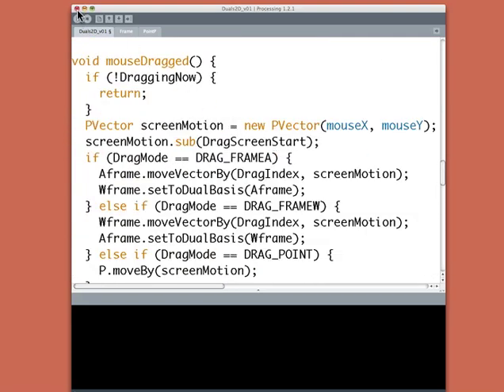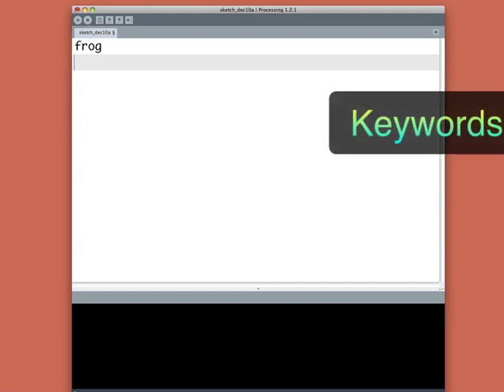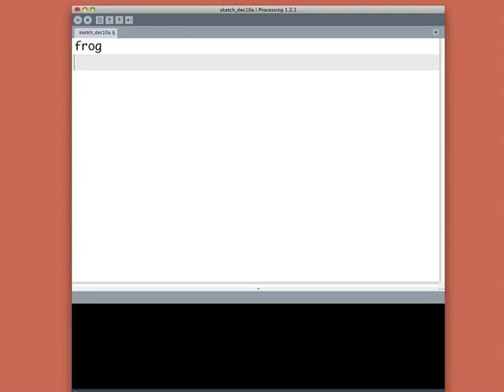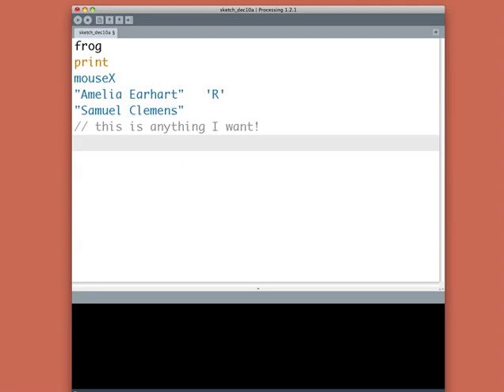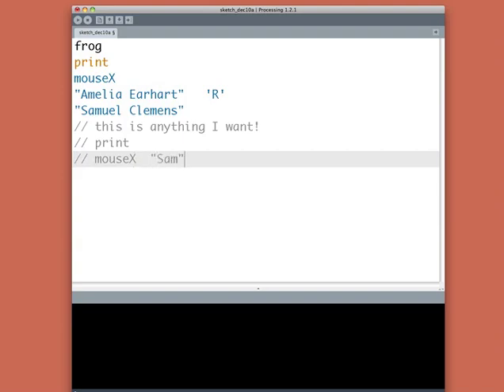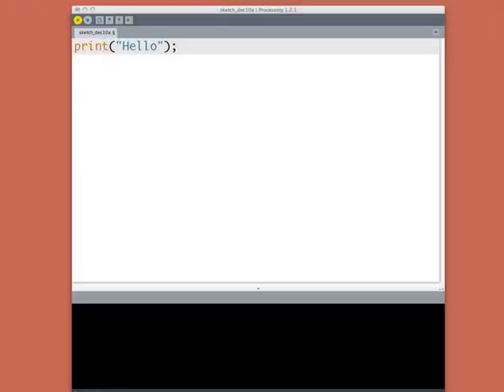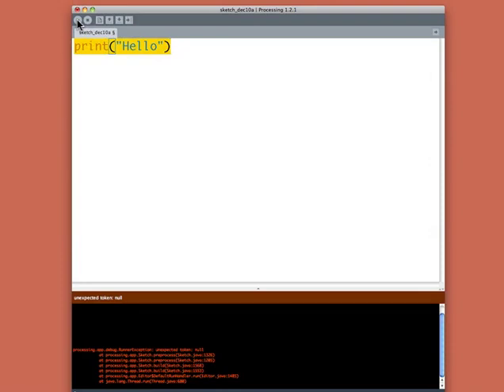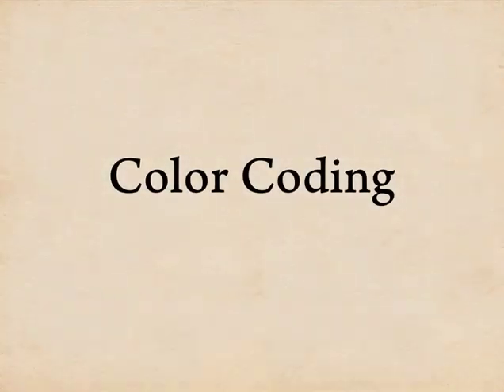W2 G5 V2 Color Coding 9m40s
How to understand the helpful colors Processing automatically uses when it show you your code,.